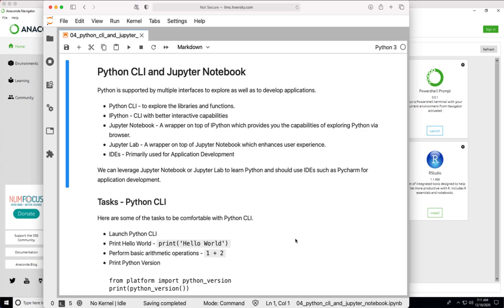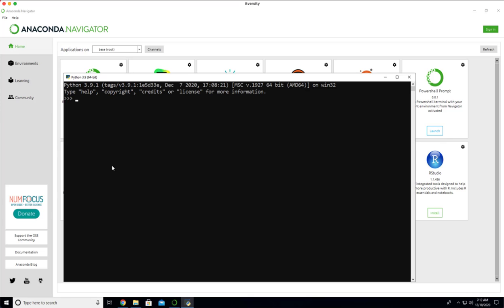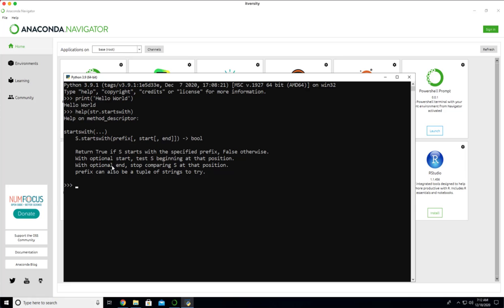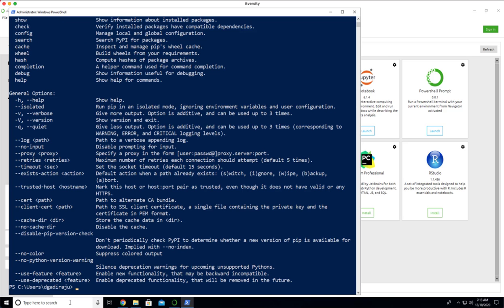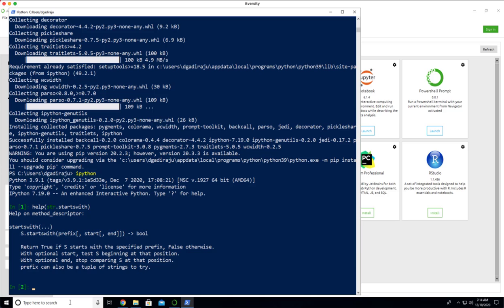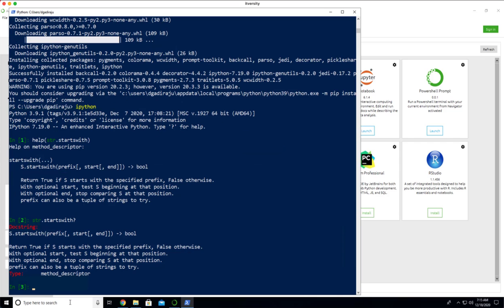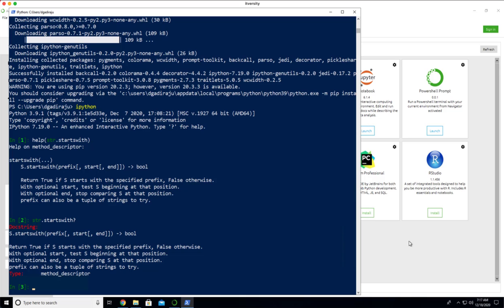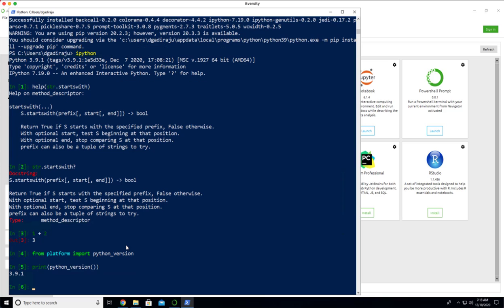Mastering Python - Getting Started - 04 Python CLI and Jupyter Notebook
Python is supported by multiple interfaces to explore as well as to develop applications.

You can access complete content related to this video by clicking